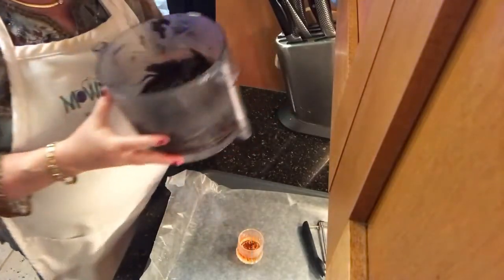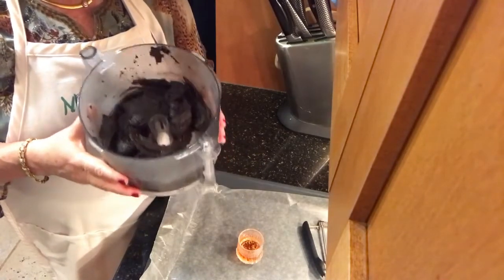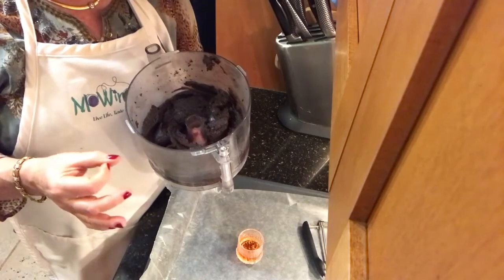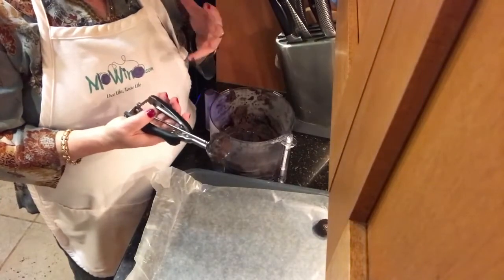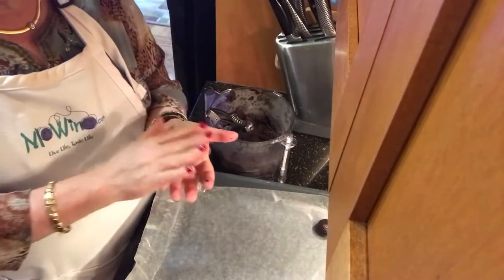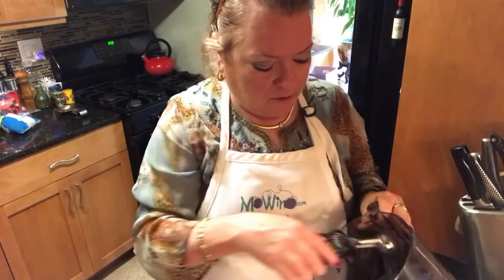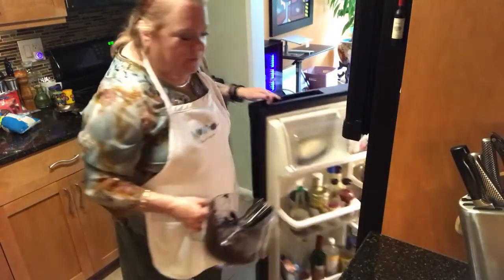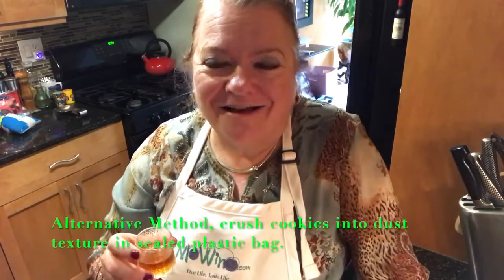MoWino Truffles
The revolutionary patriotic season continues! After celebrating America’s Independence, MoWino headquarters celebrates the French revolution of BastilleDay! MoWino blossoms in the Great USofA but is rooted in Ireland, Germany and France! As we cheer to revolutionary freedom, we savor the decadence of rich truffles enhanced with Cognac! Super easy quickie MoWino truffle recipe – with only 3 ingredients can be made within an hour! Enjoy the celebration with us! Live Life, Taste Life – and ViveLaFrance! Follow in real time @MoWino_com on Twitter and Instagram and full videos on FB @TheRealMoWino